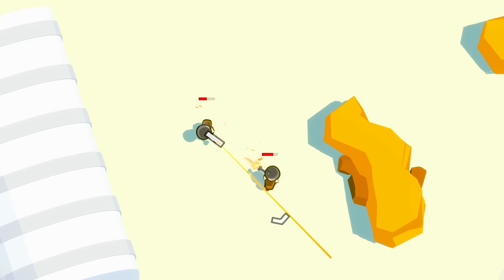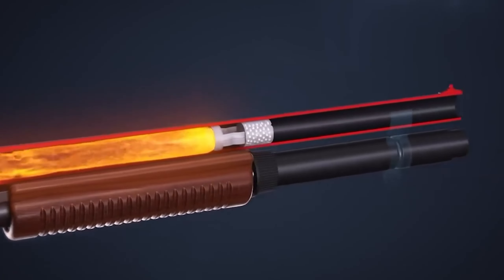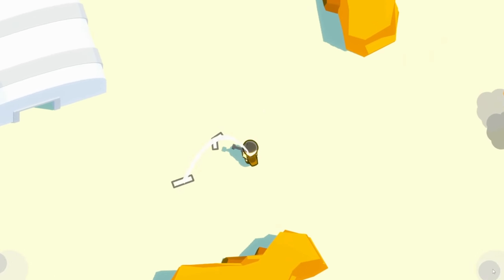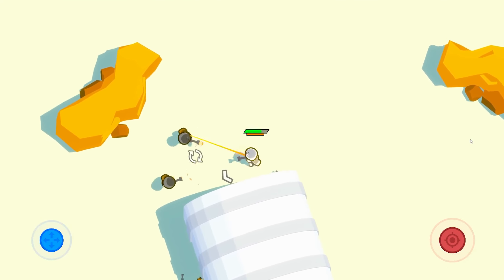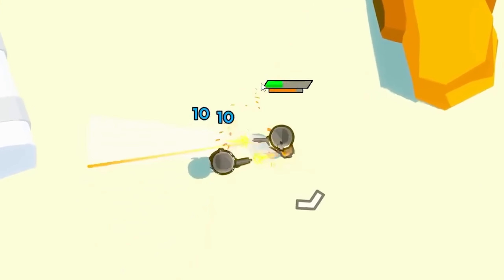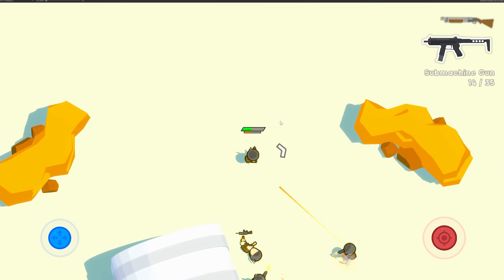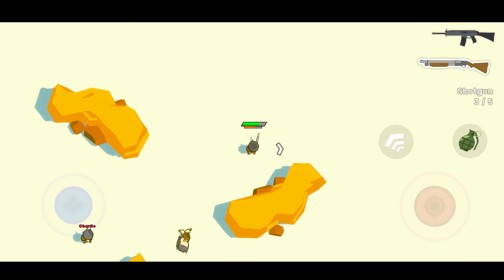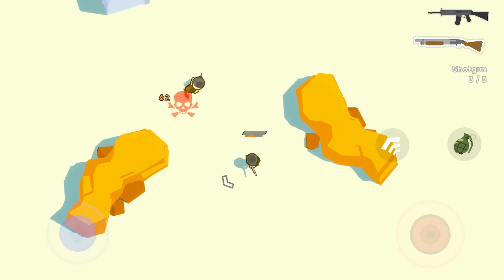Adding SHOTGUNS to my Multiplayer Mobile Game | Indie Game Devlog #2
This is the second devlog for my online multiplayer top down shooter mobile game called Ultimate Battle Arena. In this video, I add shotguns, submachine guns, weapon switching, UI, animations, dive rolling, and audio in an effort to purge the game from lameness (lame and shotguns don't really coexist). Watch till the end to see the most satisfying kill montage ever. The game is made with the Unity Game Engine and C#.

//contents
00:00 - Intro
00:31 - Shotgun Aiming
01:40 - Shotgun Shooting
03:15 - User Interface
04:49 - Reloading
05:08 - Weapon Modeling
06:14 - SMGs
07:06 - Animations
08:25 - Dive Rolling
09:56 - Extra Stuff